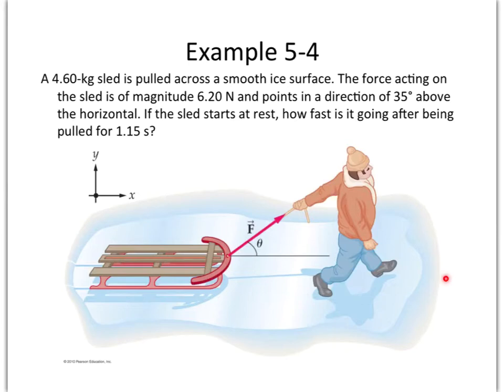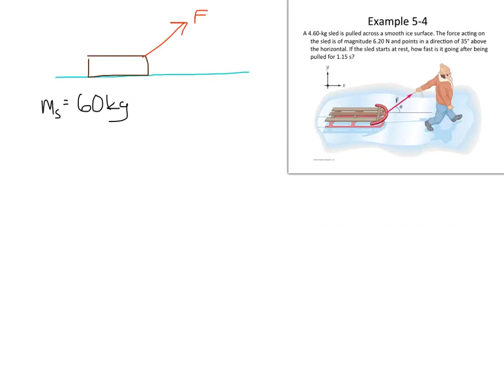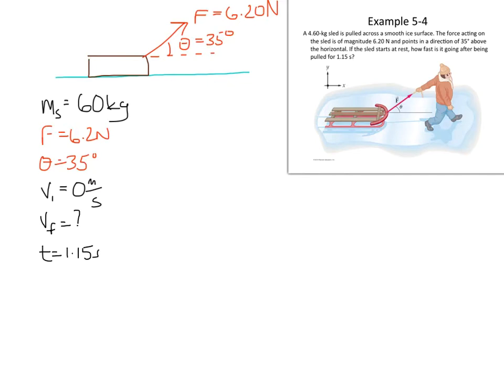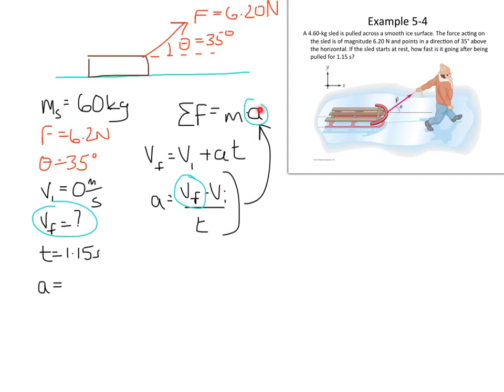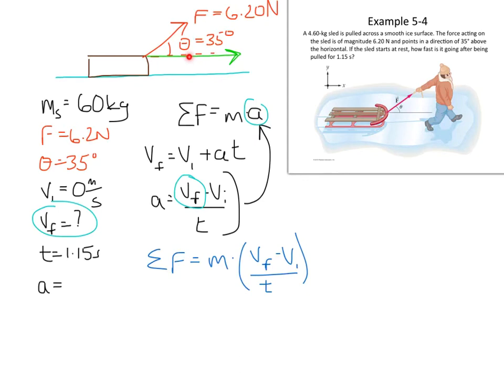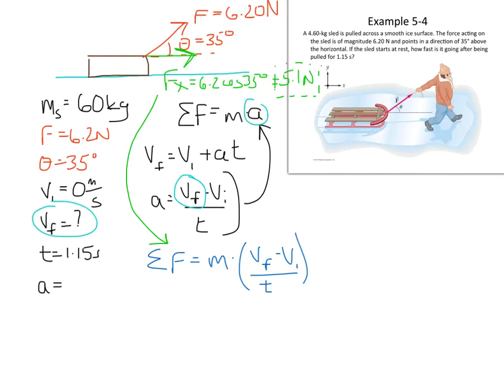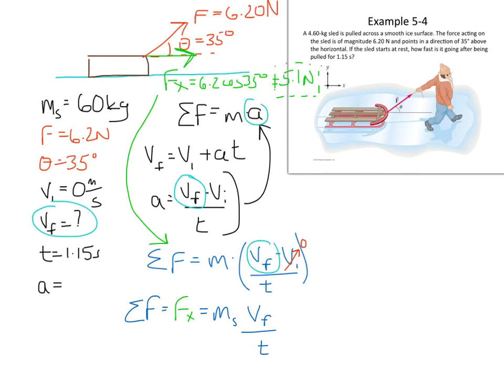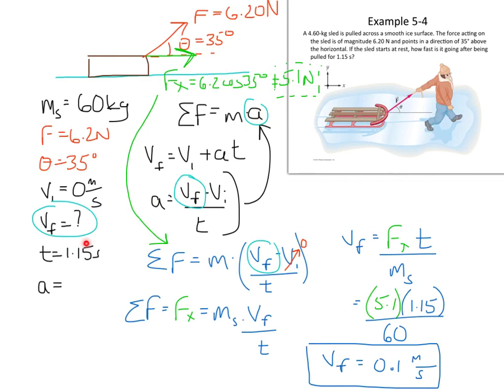HPhy1 - Ch 05 notes - Ex 5-4 Sled Pull